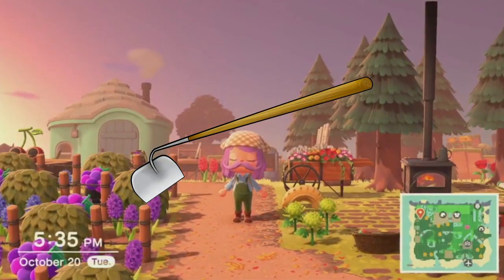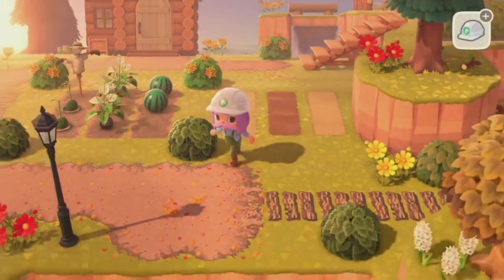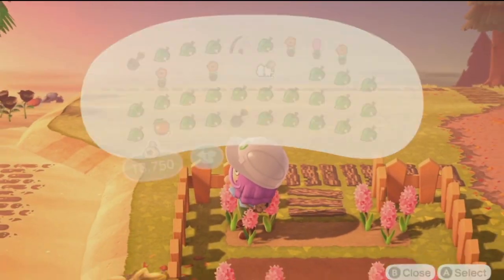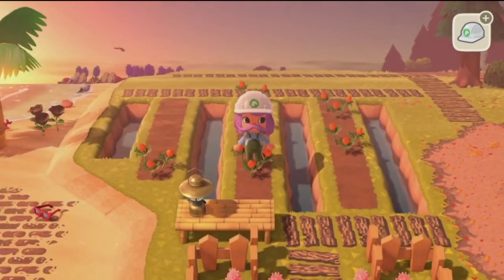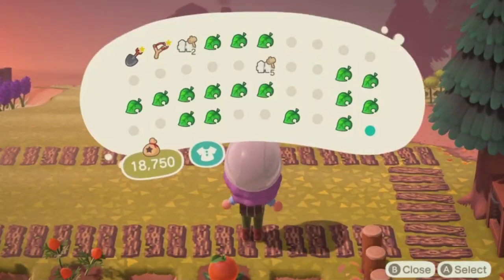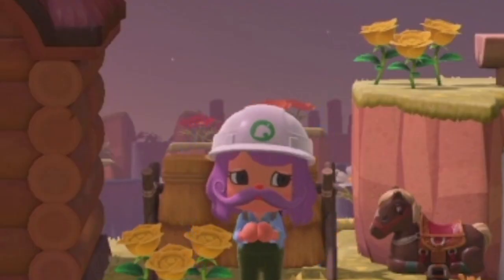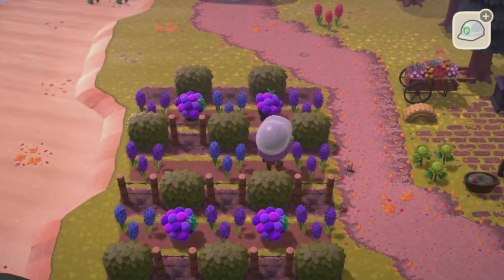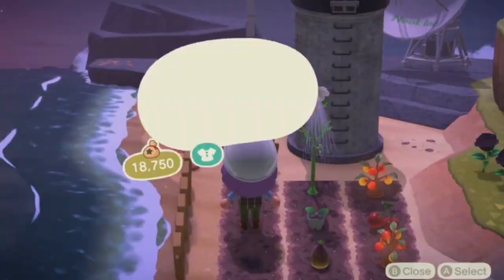Giant Farm Tutorial | Animal Crossing New Horizons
➡ QR CODES:
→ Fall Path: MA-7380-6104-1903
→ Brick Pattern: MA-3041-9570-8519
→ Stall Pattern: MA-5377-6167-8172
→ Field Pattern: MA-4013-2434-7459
→ Plant Base Pattern for Pumpkins: MA-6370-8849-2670

➡ HOW DO YOU RECORD:
I use this convenient Capture Card In all honesty, it's not the best one as you can tell by the not 100% clear footage but it's good enough if you're starting and don't want to spend $300-$500 for the really nice ones.